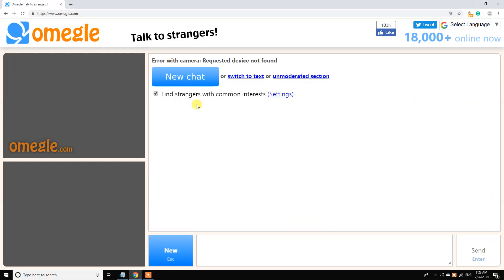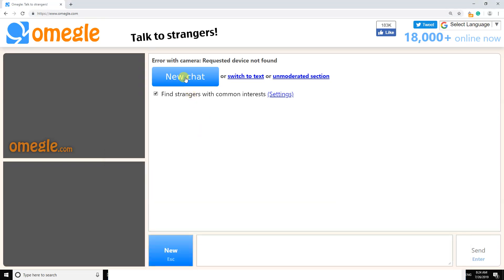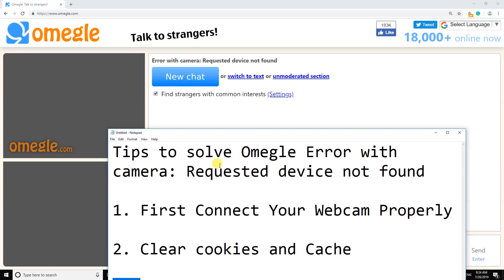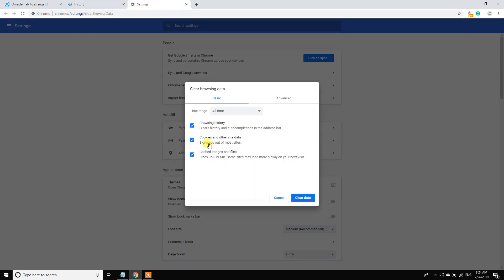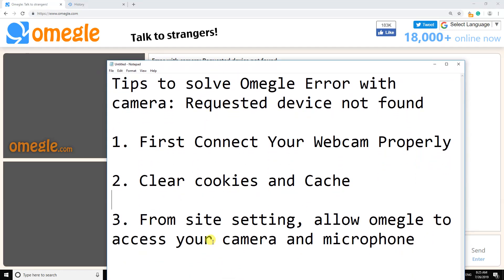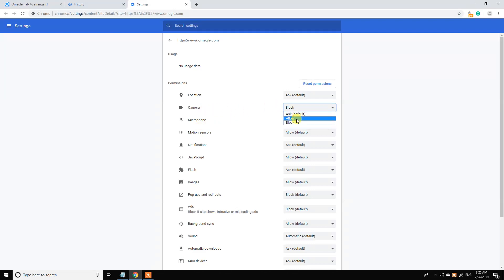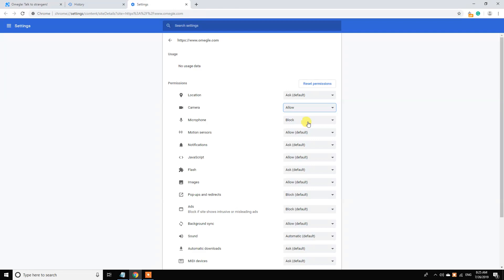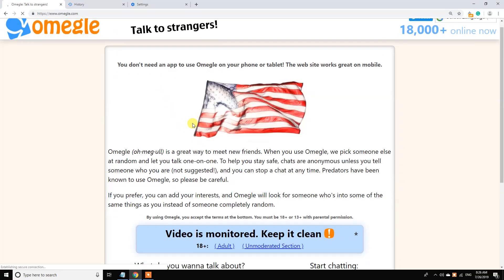Fix Omegle Error with camera: Requested device not found Problem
To solve  Error with camera: Requested device not found in omegle

1. First Connect Your Webcam Properly

2. Clear cookies and Cache

3. From site setting, allow omegle to access your camera and microphone